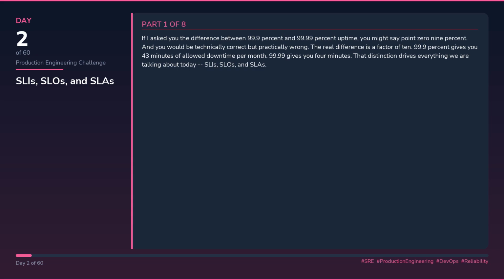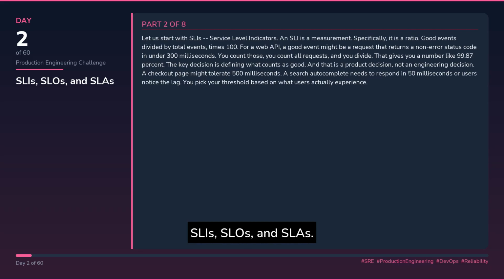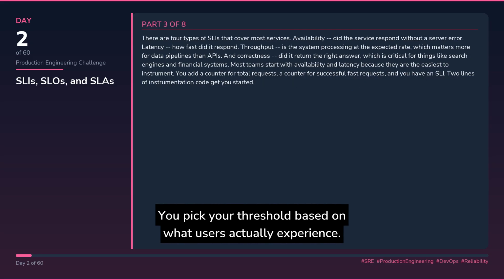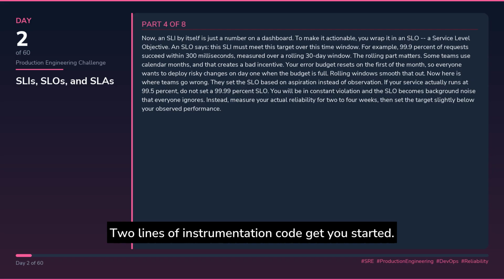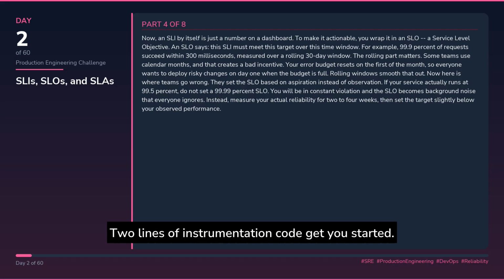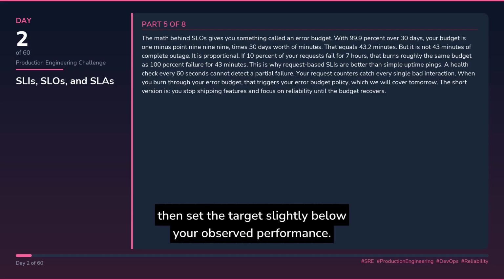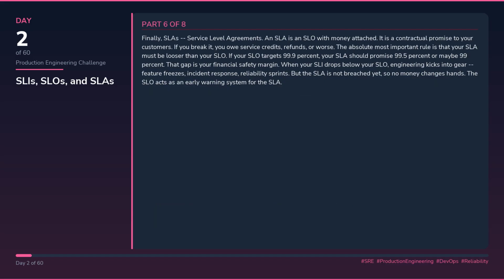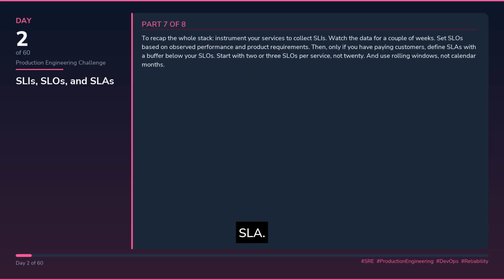SLIs, SLOs, and SLAs Explained for Engineers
Day 2 of the 60-day Production Engineering challenge. We break down Service Level Indicators, Objectives, and Agreements -- what they are, how they relate, and the mistakes teams make when setting them up.

Topics covered:
- SLI formula and implementation
- Choosing SLI types (availability, latency, throughput, correctness)
- Setting SLO targets based on observed data
- Error budget math
- SLA structure and financial penalties